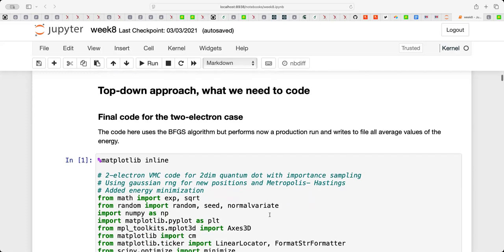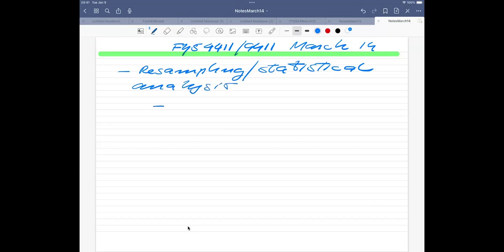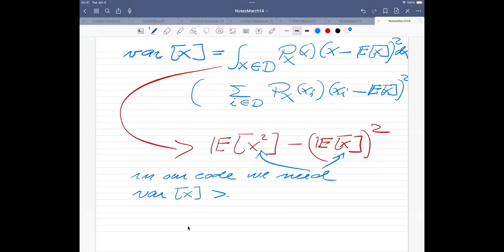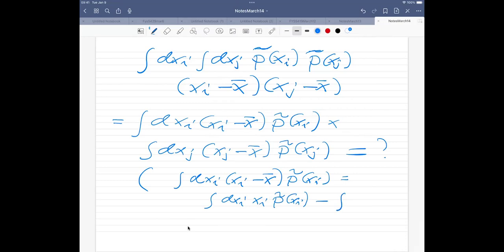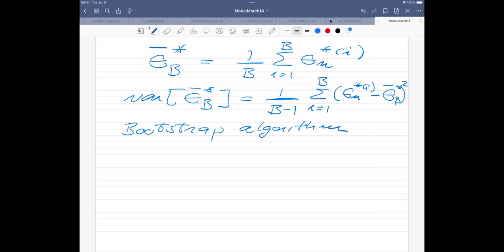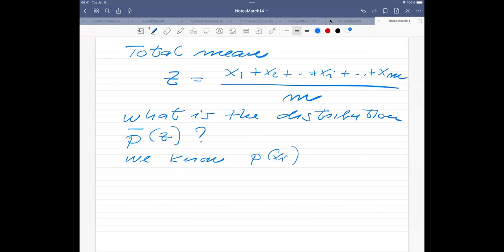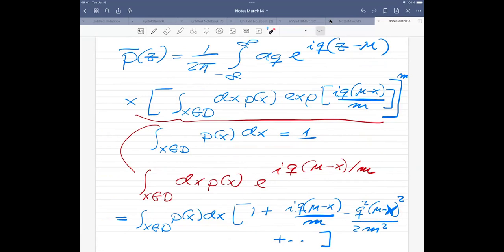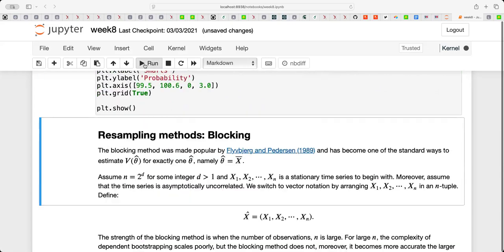FYS4411/9411 lecture March 14, statistical resampling for Variational Monte Carlo methods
We discuss some of the statistics background needed for understanding resampling techniques like the Blocking method and the Bootstrap/Jackknife methods.